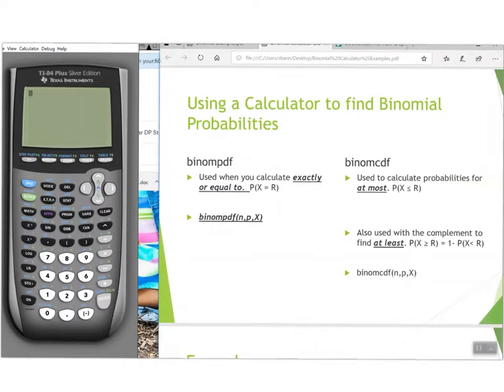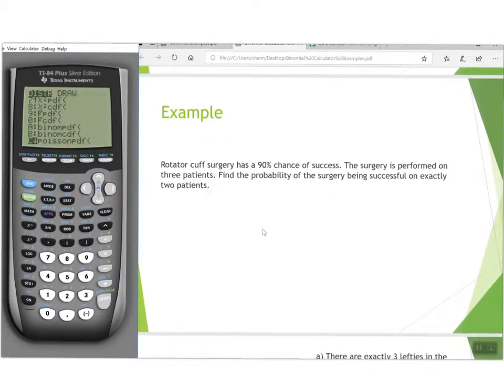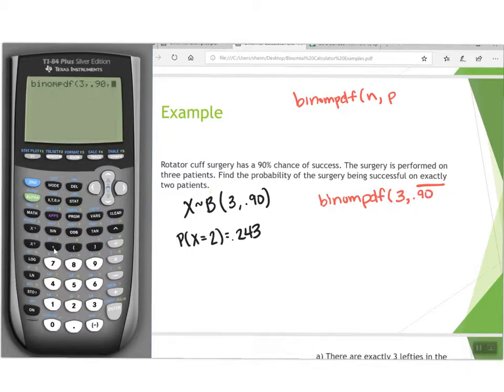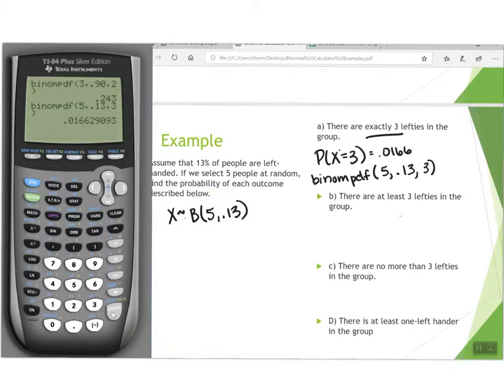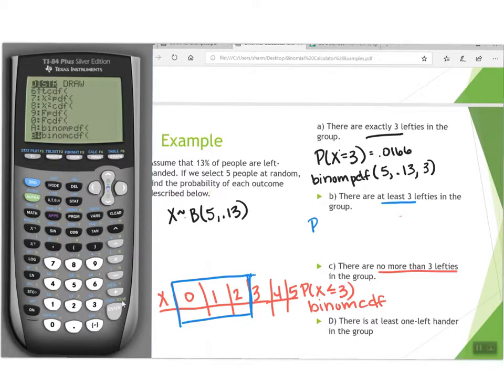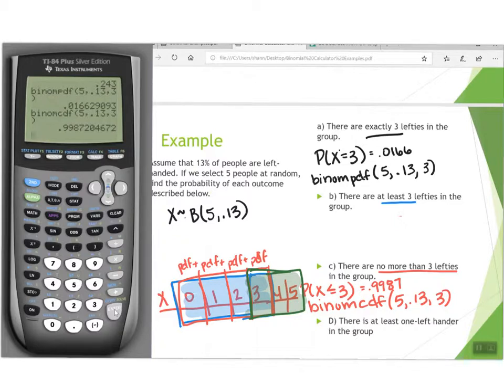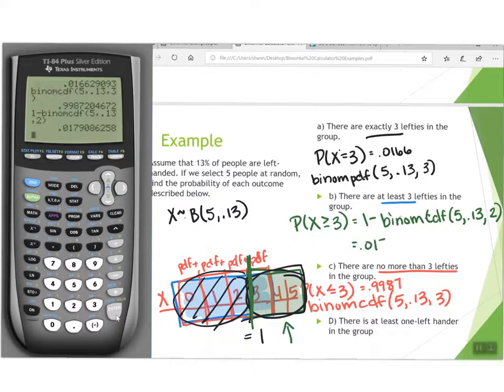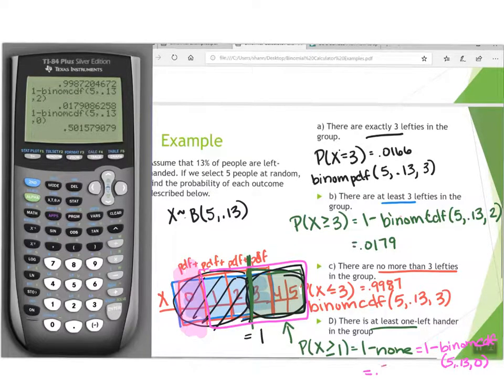Calculating Binomial Probabilities with a ti-84